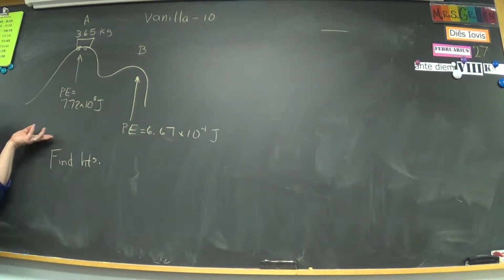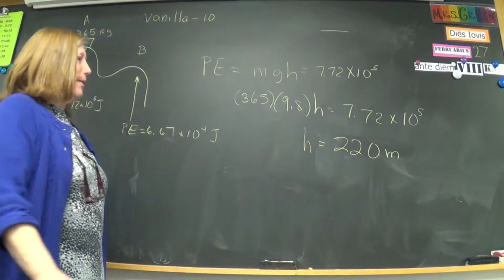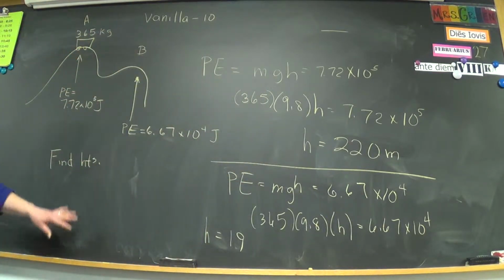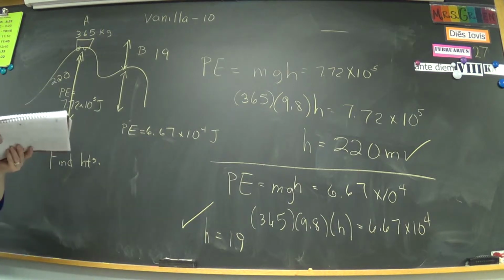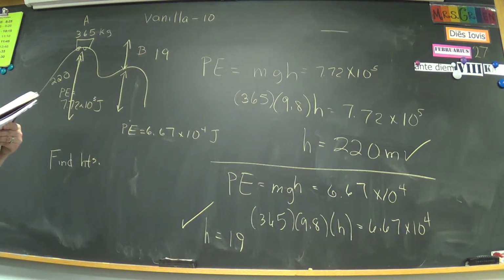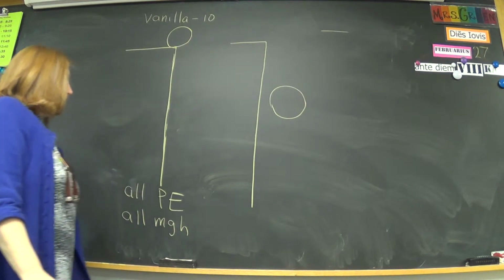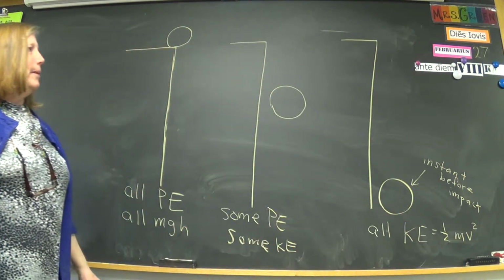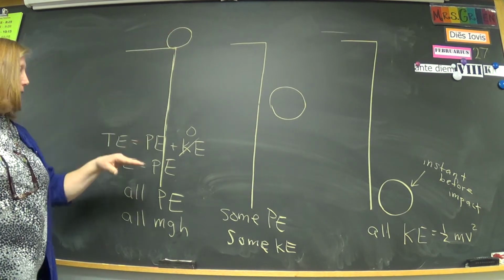Physics 2/27 part 1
Physica 2/27 part 1